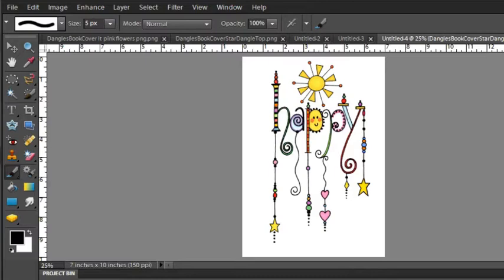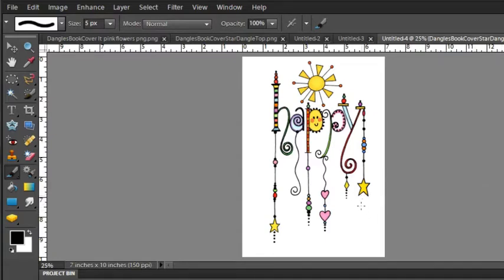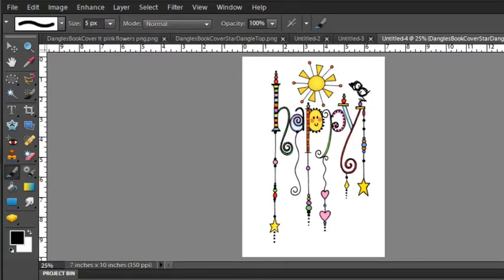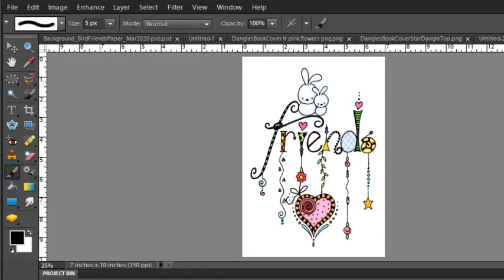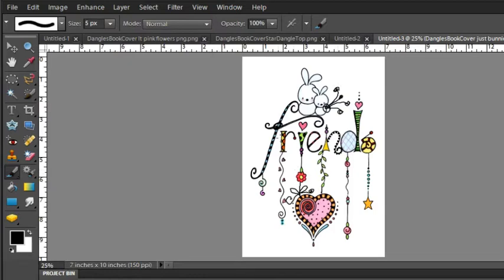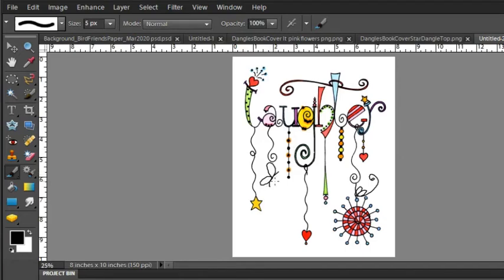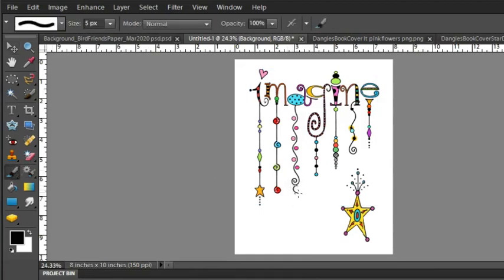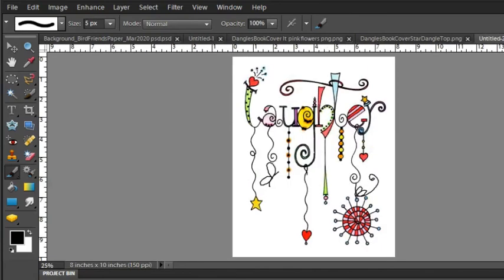Dangle Words - Make A Complete Design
This video is a tutorial on how to create a Dangles image taking into consideration negative space, balance,  and potentially adding other images to see what works together.  I created this tutorial in Photoshop Elements.

Much love,
Olivia